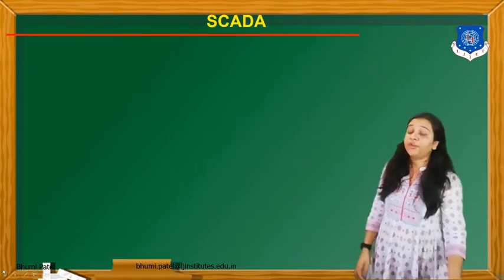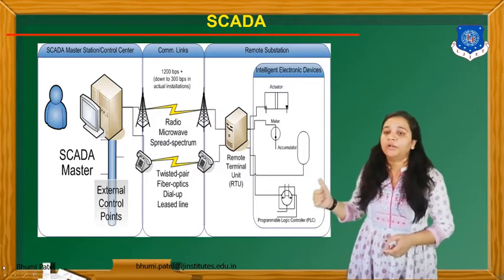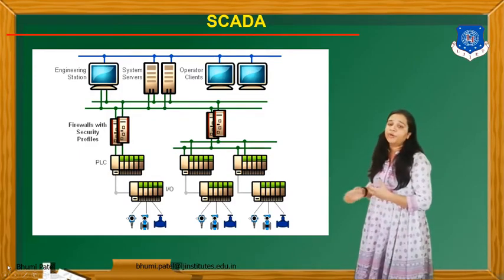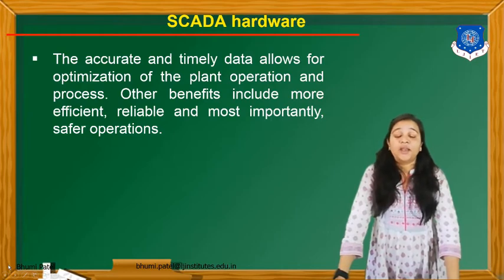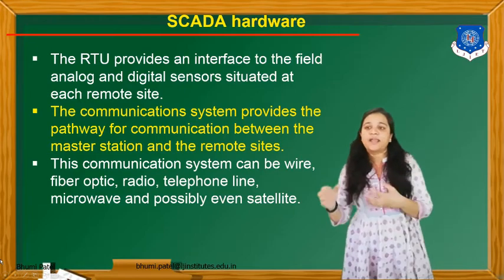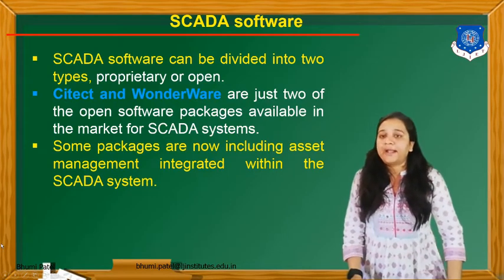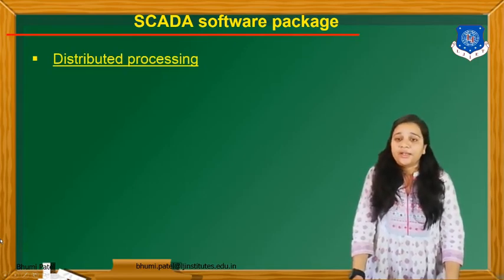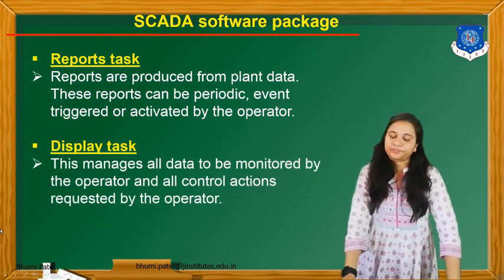SESSION 32_CH 18_PLC & SCADA_20 APRIL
write down the full form of Scada.
define Scada hardware.
define Scada software.
define rtu in Scada hardware.
define communication systems in Scada hardware.
define centralized processing in Scada software package.
define distributed processing in Scada software package.